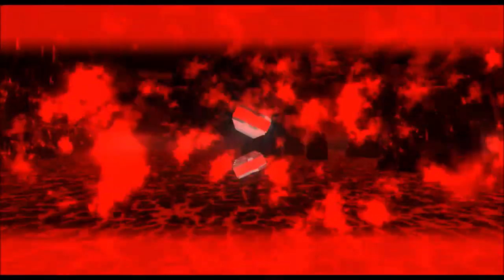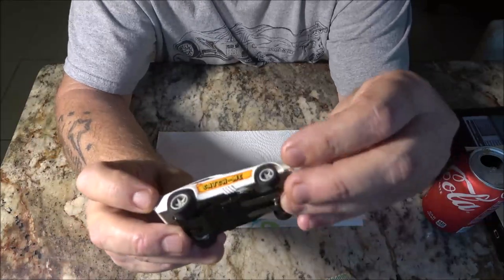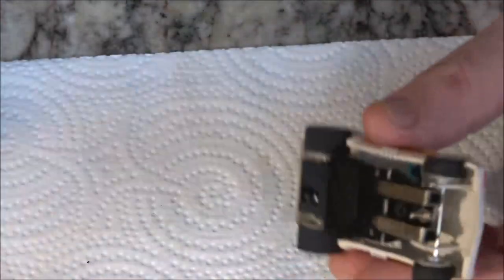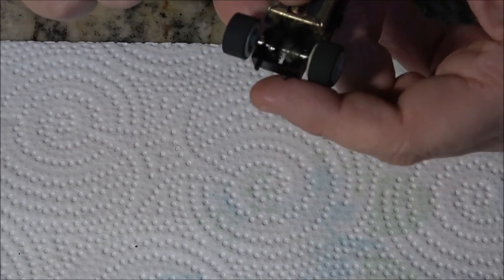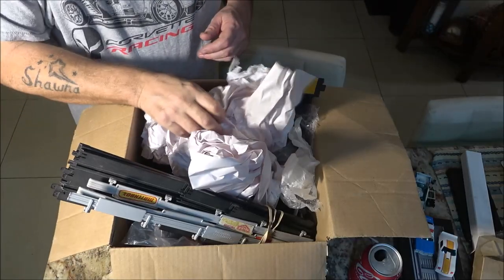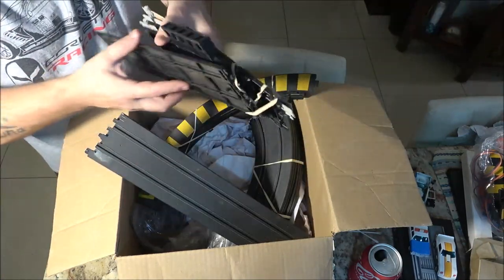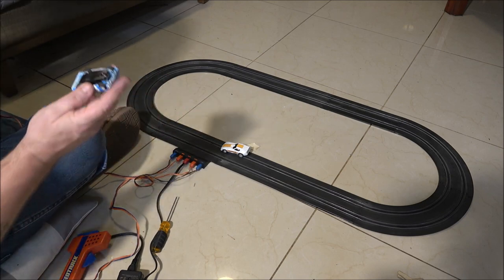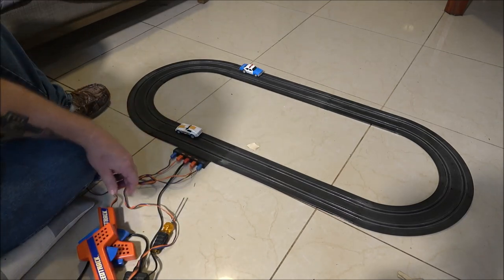Vintage Match Box Race And Chase Cars And Some Fun Drag Racing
I think we will have a lot of fun with thes sets.